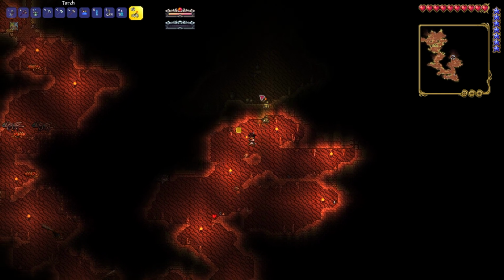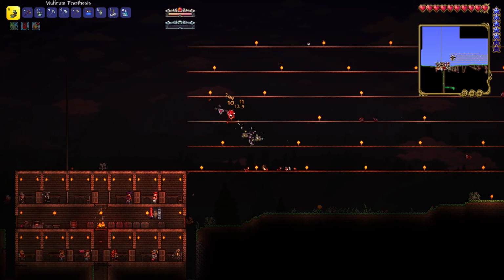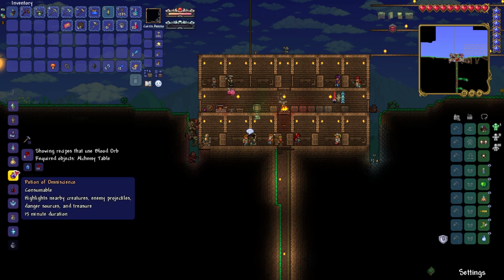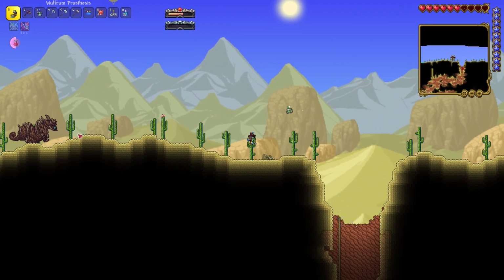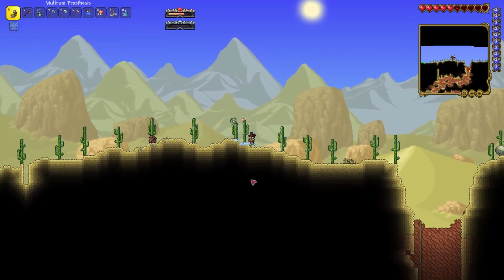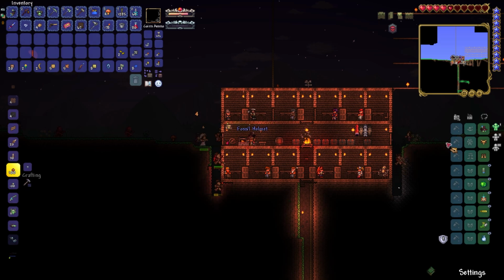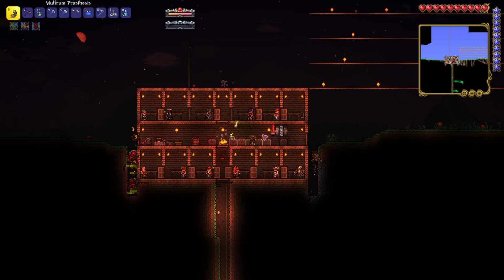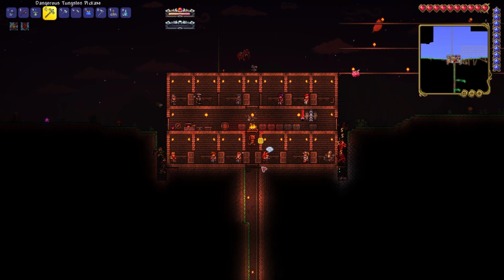Double Blood Moon?! | Terraria Calamity Mod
Dig, fight, explore, build! Nothing is impossible in this action-packed adventure game. Four Pack also available!

The Calamity Mod is a vast content mod that creates a new and refreshing experience for Terraria!

With this mod comes a slew of new bosses, unique and challenging difficulty modes, over a thousand new items, new NPCs, and entire new biomes to explore! Calamity also massively expands the endgame of Terraria, creating an entirely original, intense experience for players to enjoy.

The mod additionally tweaks tons of vanilla features whilst adding new ones to aid the player's experience and heavily expand on the base game, including but not limited to:
1.Reworked reforging with the Goblin Tinkerer
2.Reworked gameplay progression in early Hardmode
3.Dozens of extra crafting recipes for existing vanilla items
4.Dozens more quality of life and balance changes!

A more detailed breakdown of the content available in Calamity:
27 bosses and 12 minibosses
100+ enemies
5 town NPCs
5 biomes and many new structures
1 event
1 new playable class (based on Throwing from Terraria 1.3)
1800+ items
700+ weapons
100+ blocks
200+ pieces of furniture
11 ores
2 full difficulty settings above Expert, separate from Master
50+ changes to vanilla mechanics
30+ new recipes for vanilla items
450+ tweaks and improvements to vanilla items
Cross-mod support for the Thorium Mod